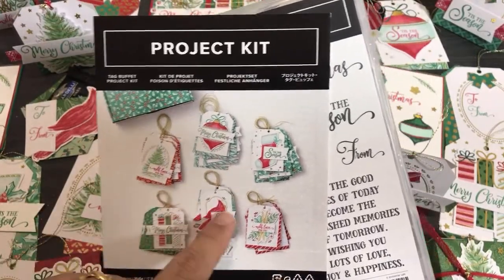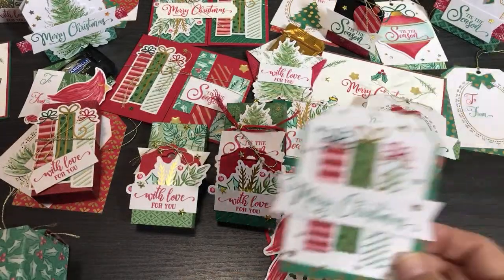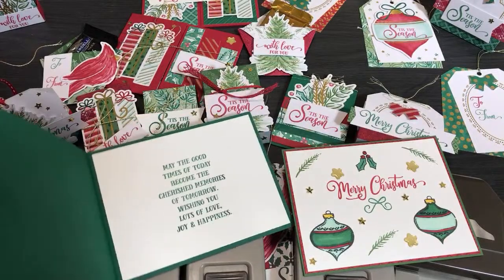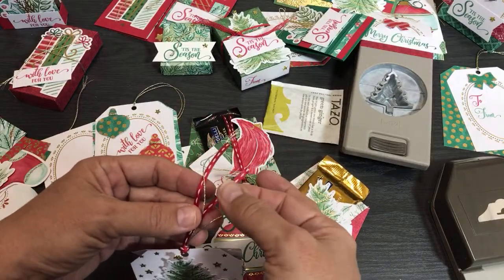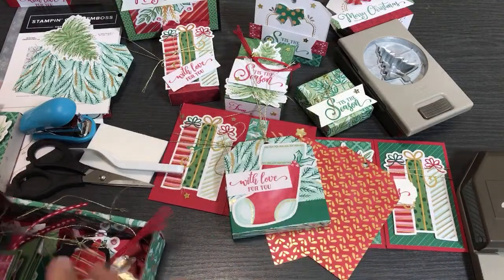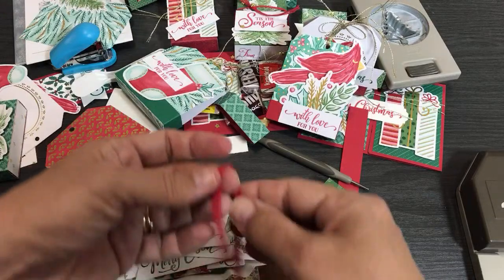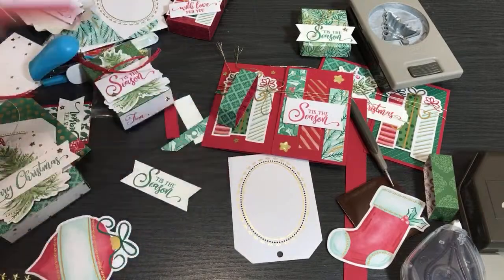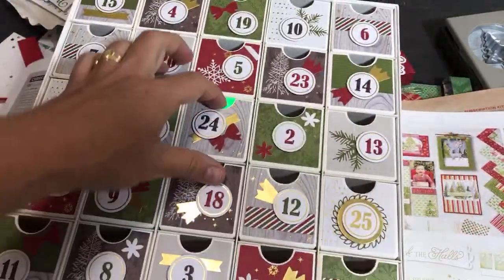42 Projects - Tag Buffet Project Kit by Stampin’ Up!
In this video, I share 42 projects I created using the Tag Buffet Project Kit and Tag Buffet Stamp Set. I hope these projects will inspire you as you create the projects and alternates. This Project Kit comes with supplies for creating 30 layered tags. You can make the beautiful tags or transform them into many other projects. I shared how to create alternate designs for your Christmas Tags or Holiday Tags. I also shared how to turn your tags into 3D tag treats. I shared several versions of the tag treats including ones created using a punch. I also shared diaper fold treats, bookmarks, 3D boxes and several card designs. I created each project in a unique way. To create these projects, I used the embellishments and Supplies from the Tag Buffet Project Kit, Tag Buffet stamp set, Tis the Season designer series paper and several coordinating Stampin' Up! products. At the end of the video, I opened all of the treat boxes I created so that you could see what's inside. A list of the Stampin' Up! supplies that I used for these projects is included below.

• ‘Tis The Season 6" X 6" (15.2 X 15.2 Cm) Designer Series Paper [153489]

Try SkillShare for 2 months free.

Top 5 Reasons why Every Crafter needs a Brother Scan N’ Cut